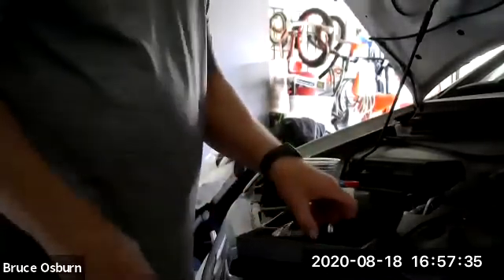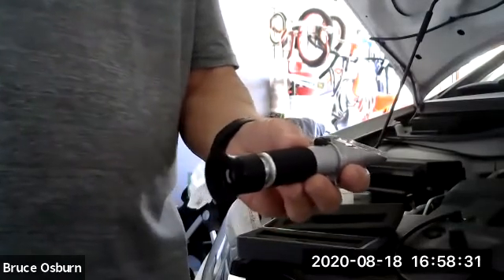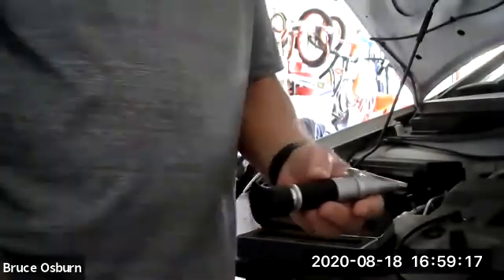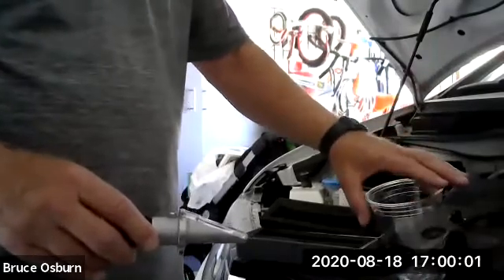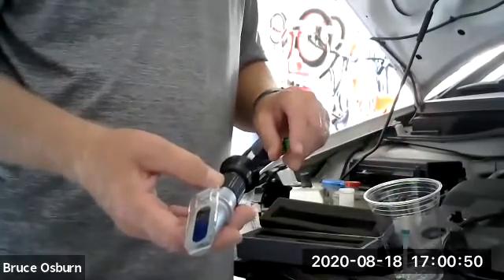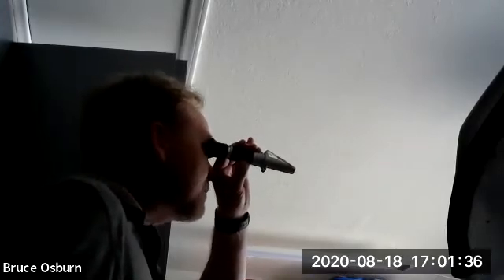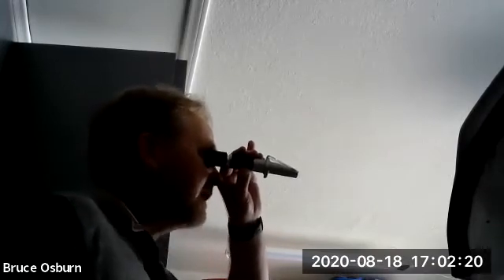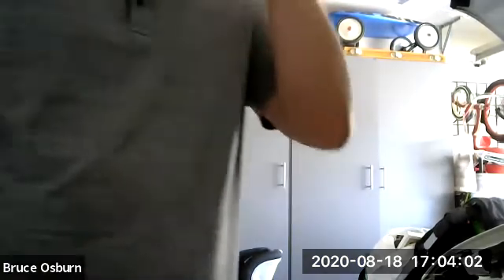Coolant Check Refractometer Usage - Tips and Tricks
Refractometer (coolant tester) use that augments the instructions.